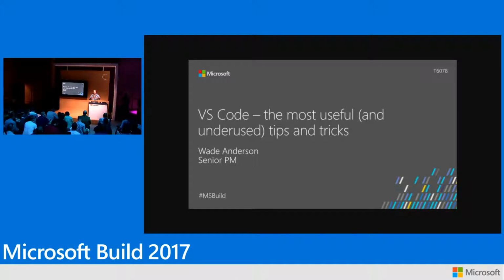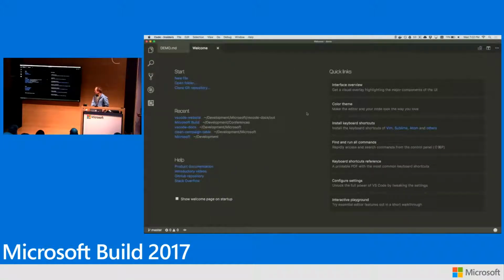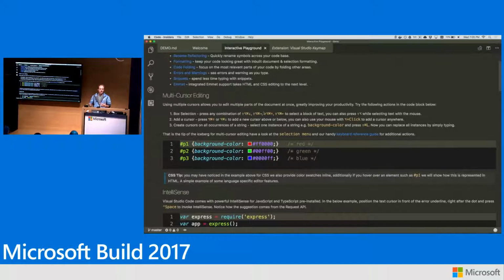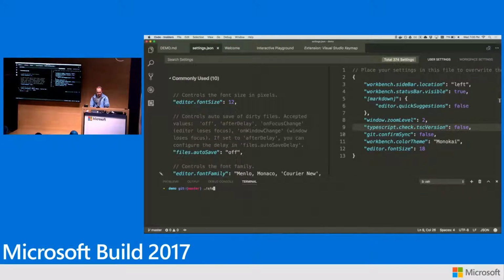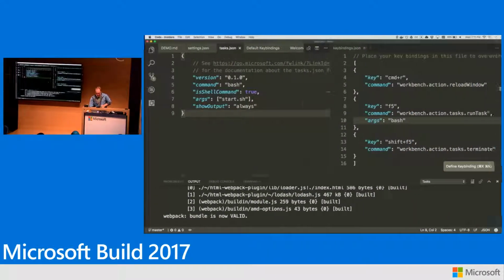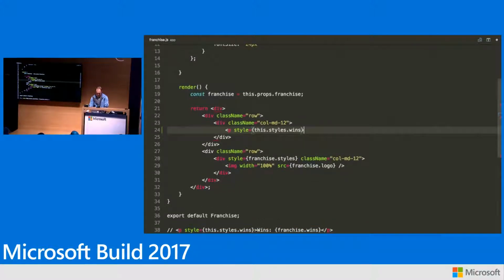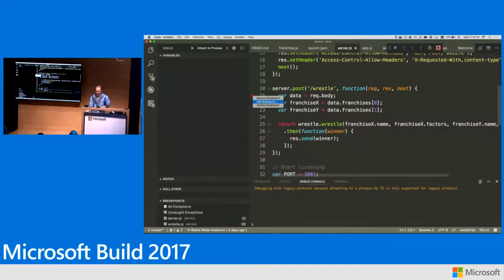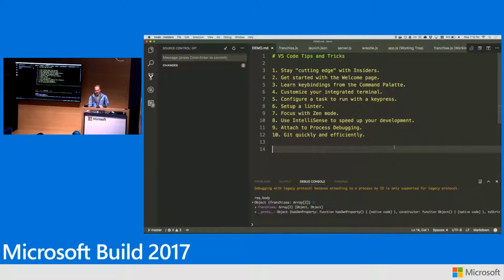VSCode : Top 10 Useful Tips and Tricks You Didnt Know About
Want to wow all your friends? In this talk we show you the most useful, and often underused, tips and tricks in Visual Studio Code. Learn to be an elite power user, including learning keybindings, using font ligatures, and becoming a zen mode master. Come learn in a few short minutes how to shave hours off your day-to-day coding tasks.